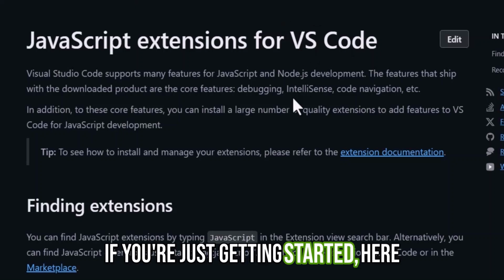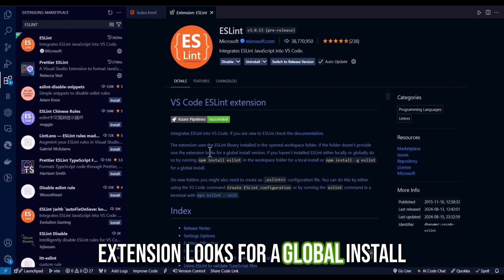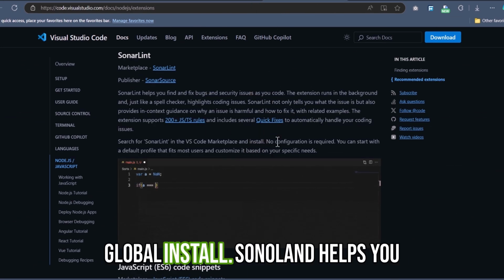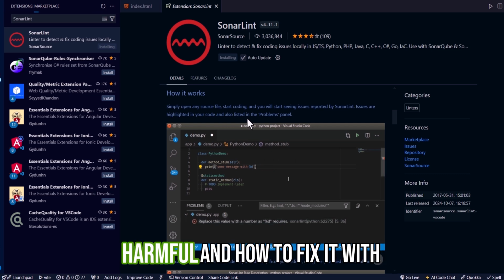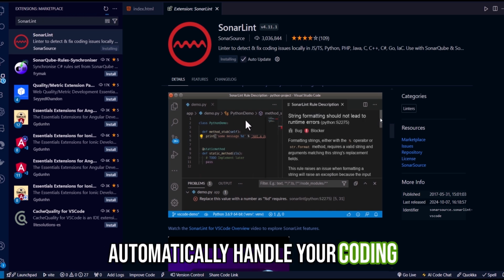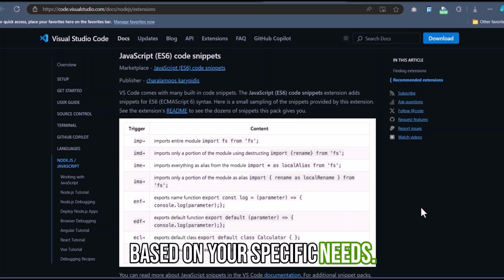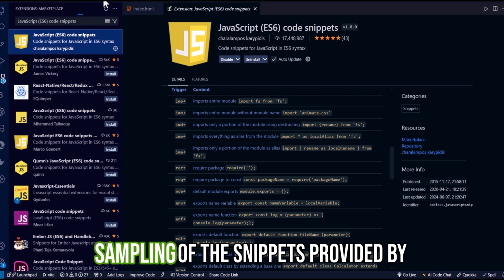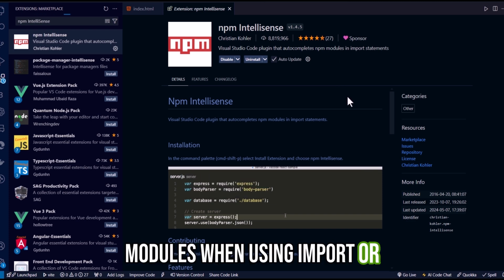➡️ Get Coding FAST with These JavaScript Extensions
learn the Essential VS Code Extensions for JavaScript

1. ESLINT
The extension uses the ESLint library installed in the opened workspace folder. If the folder doesn't provide one the extension looks for a global install version. If you haven't installed ESLint either locally or globally do so by running npm install eslint in the workspace folder for a local install or npm install -g eslint for a global install.

2. SONARLINT
SonarLint helps you find and fix bugs and security issues as you code. The extension runs in the background and, just like a spell checker, highlights coding issues. SonarLint not only tells you what the issue is but also provides in-context guidance on why an issue is harmful and how to fix it, with related examples. The extension supports 200+ JS/TS rules and includes several Quick Fixes to automatically handle your coding issues.
Search for 'SonarLint' in the VS Code Marketplace and install. No configuration is required. You can start with a default profile that fits most users and customize it based on your specific needs.

3. JAVASCRIPT (ES6) CODE SNIPPETS
VS Code comes with many built-in code snippets. The JavaScript (ES6) code snippets extension adds snippets for ES6 (ECMAScript 6) syntax. Here is a small sampling of the snippets provided by this extension. See the extension's README to see the dozens of snippets this pack gives you.

4. npm IntelliSense
This extension provides IntelliSense for npm modules when using import or require.

All Products and Gear mentioned in this video
Here are the ways to work with us here at Web Development Academy

Here, We provide tutorials, and resources to help you create beautiful, responsive websites. Whether you're a beginner or an experienced developer, you'll find valuable information here to help you improve your skills and build better websites. From HTML and CSS to JavaScript, and Ui and Ux design. We cover it all.